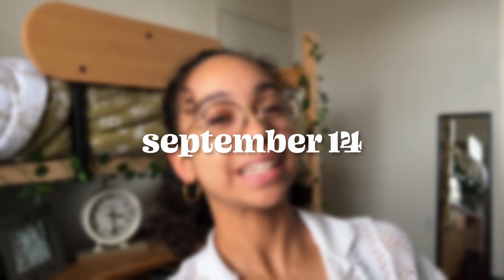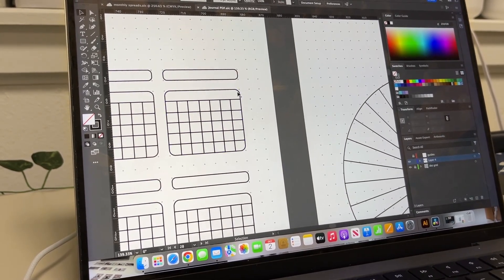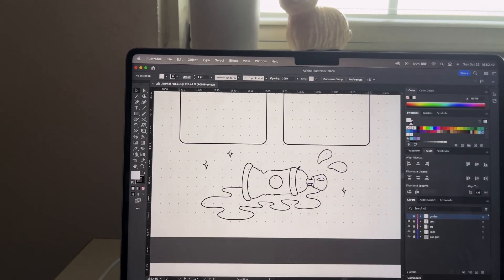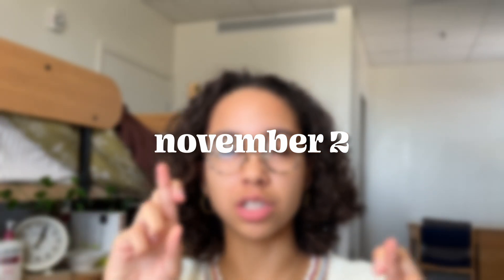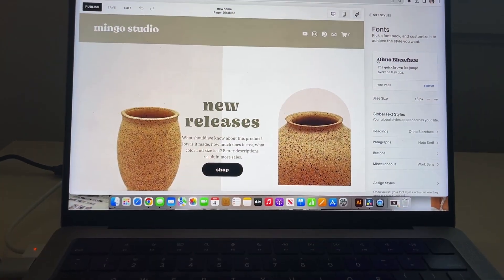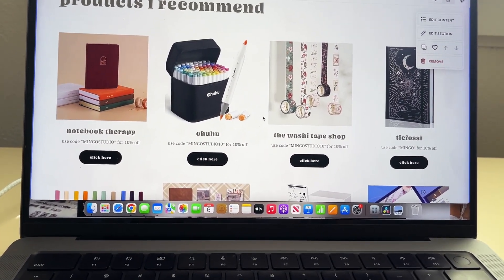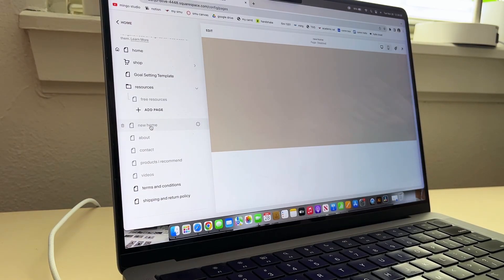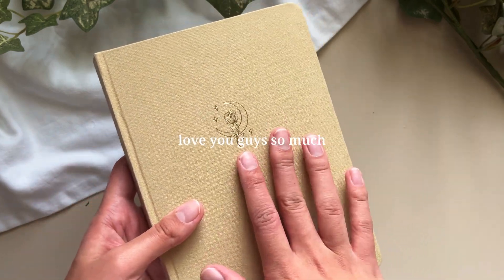designing my UNDATED BULLET JOURNAL and WEBSITE 🪴 small business diaries vlog 01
i've worked on this project since july, and i've vlogged it since september. it was months of hard work and difficult design choices, and today i'm taking you through all of it. i hope you love the video, and if you want to pre-order an undated bullet journal for yourself, the link is

"You are the light of the world. A city on a hill cannot be hidden."
- Matthew 5:14

✿ common links ✿ (disclaimer: this video contains affiliate links, which means I may receive a small commission for purchases made through my links at no extra cost to you. thank you for supporting me!)

sending my love ,, sophie xx